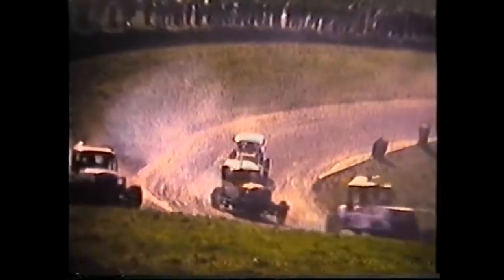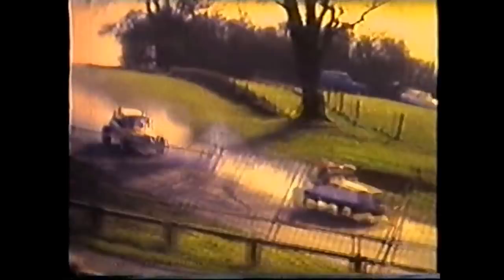Stock Car Nostalgia Volume 1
40 minute documentary by produced by Mike Greenwood, all I've done to it is add background music and try to enhance the vocals by making them a bit louder and get rid of the buzzing sound.

Mike Greenwood; "The story behind the films is that I built up a friendship with Derek Hibbs who had taken hundreds of colour stock car photos in the 1960s and early 1970s. I borrowed his negatives and  created copy negatives of prints that he didn’t have negatives for and then made 6 x 4 photos from the Derek Hibbs collection available from my Photostox trailer through the 1990s, paying Derek a small royalty on each print sold. I then borrowed cine film that Derek had shot and through a friend, who was in this type of business, had the best two films transferred on to video and worked with Bev to give a commentary and then sold them as Stock Car Nostalgia 1 and 2. When Derek passed away some years ago his family very generously donated his collection of stock car photos and film to me."